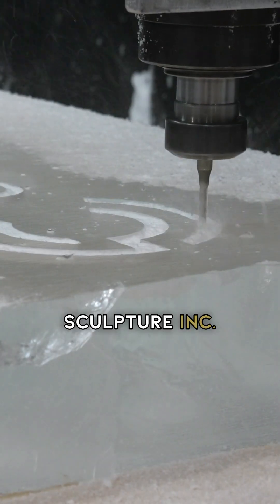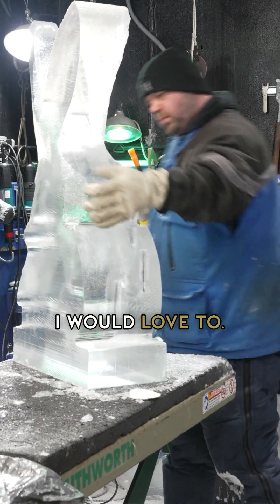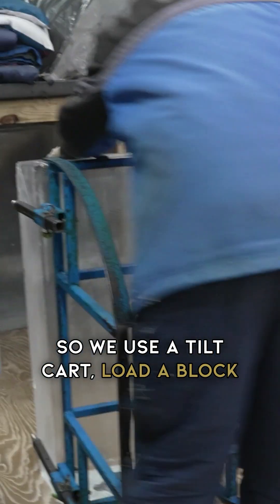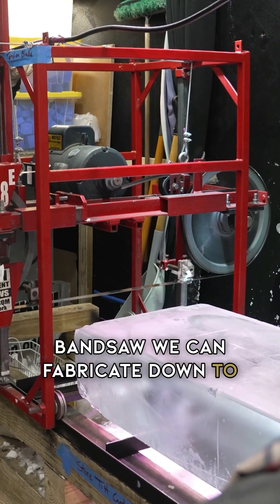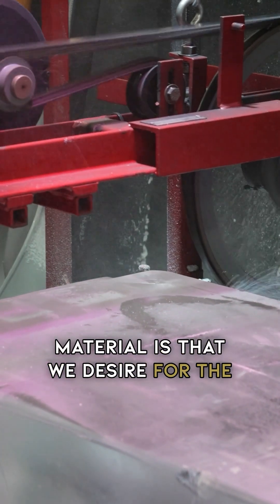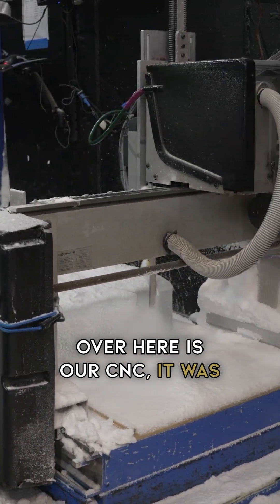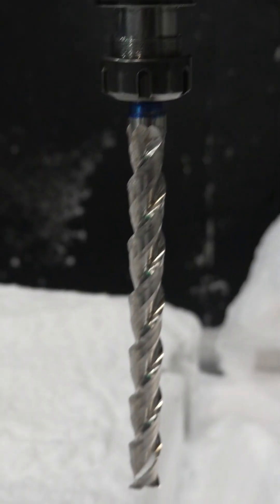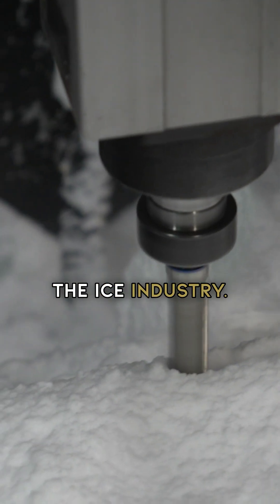Carving Ice with a CNC!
Ever wondered what it's like to work in the ice industry? Head over to our YouTube channel to have a tour around ICE sculpture INC. workshop and watch our interview with the owner, lead sculptor and World Champion ice sculptor, Jim Duggan.

At ICE sculpture INC. they use Carveco and a purpose-built CNC to create ice masterpieces that are used in movies, commercials, sports games and much more!